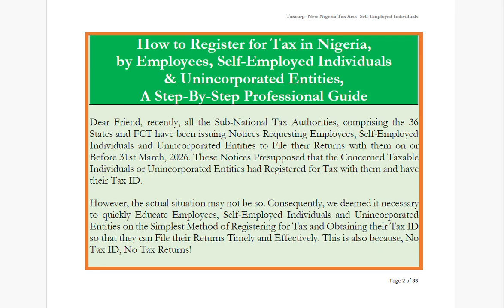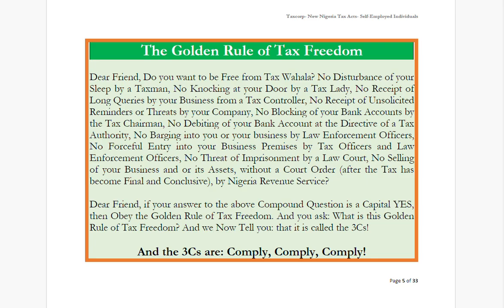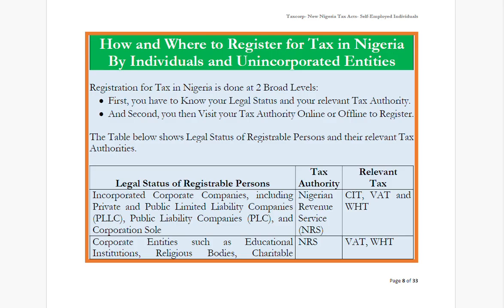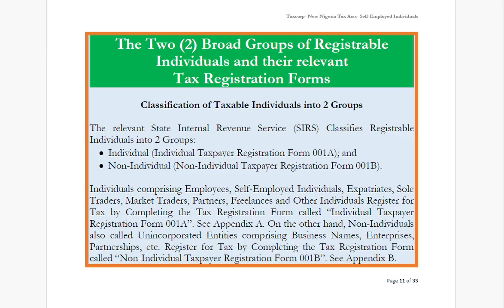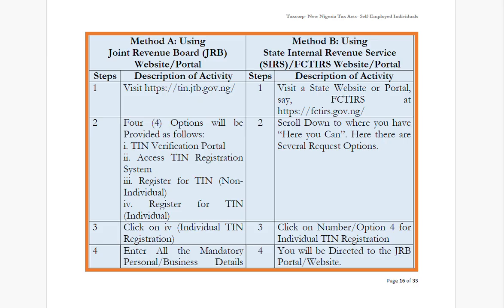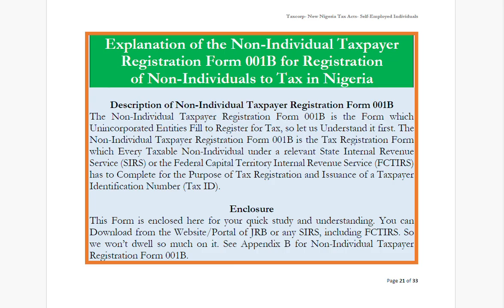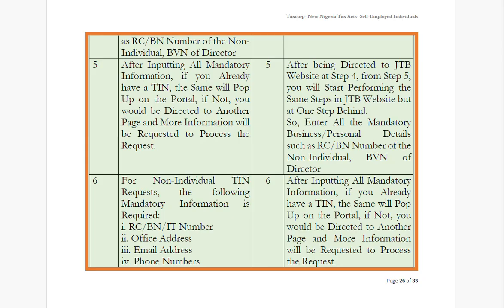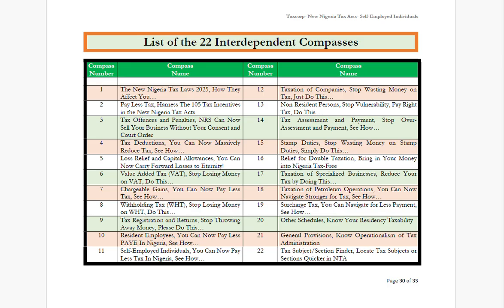Tax Registration In Nigeria By Employees, Self Employed Individuals & Unincorporated Entities Part 1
How to Register for Tax in Nigeria (2026 Guide) | Employees, Self-Employed & Businesses (TIN Explained)

Are you an employee, freelancer, entrepreneur, or business owner in Nigeria without a Tax Identification Number (TIN)? With recent deadlines from State Internal Revenue Services (SIRS) and the FCT Internal Revenue Service (FCTIRS), tax compliance is no longer optional — No TIN, No Tax Returns!

This comprehensive, step-by-step video shows you exactly how to register for tax in Nigeria and obtain your TIN — whether you are:

A salary earner (PAYE)

Self-employed (freelancer, consultant, trader)

Running a business name or partnership (unincorporated entity)

The Golden Rule of Tax Freedom (3Cs: Comply, Comply, Comply)

The Golden Rule of Taxation in Nigeria

The 2 Types of Tax Authorities and who registers where

How to determine your correct tax authority (SIRS or FCTIRS)

The difference between:

Form 001A (Individuals)

Form 001B (Non-Individuals/Businesses)

Step-by-step online TIN registration process

Offline registration (walk-in method)

Requirements: BVN, NIN, ID, utility bill, business details

Timeline for registration and compliance tips

Employees & salary earners

Freelancers & consultants

Partnerships & business name operators

Anyone without a TIN in Nigeria

💻 HOW TO REGISTER (SUMMARY)

You can register:

Online via the JTB portal or your State/FCT tax website

Offline by visiting the nearest SIRS/FCTIRS office

In both cases, your details are verified and your TIN is issued (often same day or via email).

Failure to register and file tax returns can lead to:

Penalties & fines

Bank account restrictions

Legal enforcement actions

Stay compliant and avoid unnecessary stress by registering correctly and early.

📌 PRO TIPS

Know your legal status (Individual vs Business)

Register with the correct tax authority

Fill forms carefully and accurately

Keep your records updated

Plan your tax matters year-round

More practical tax guides are coming your way!